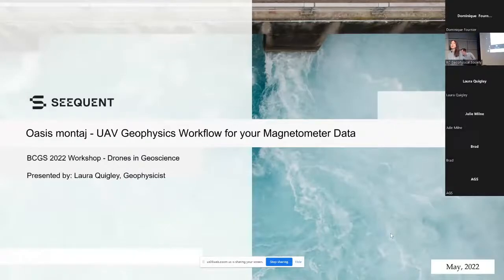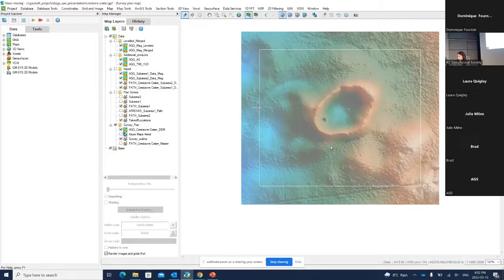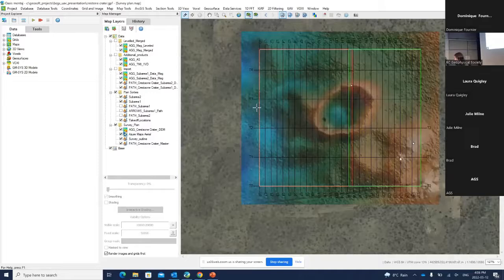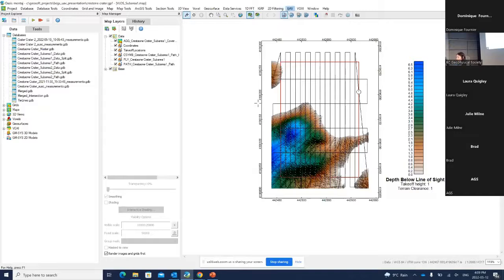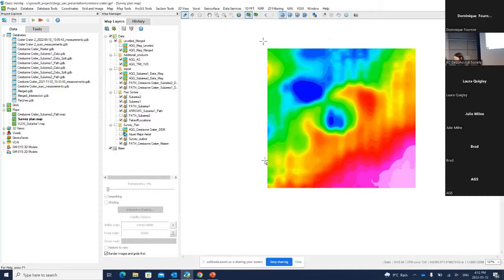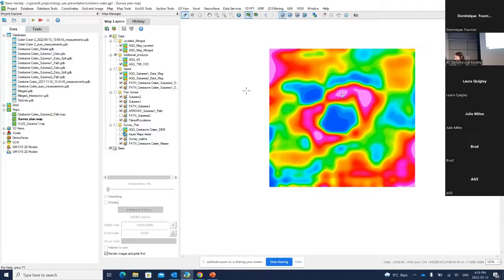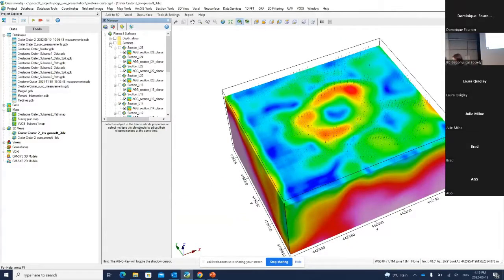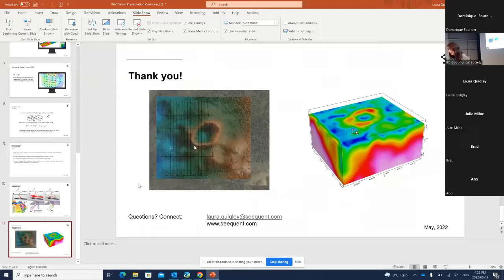BCGS Drone Symposium - Afternoon (6 of 8): Laura Quigley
UAV Geophysics Workflow for your Magnetometer Data.